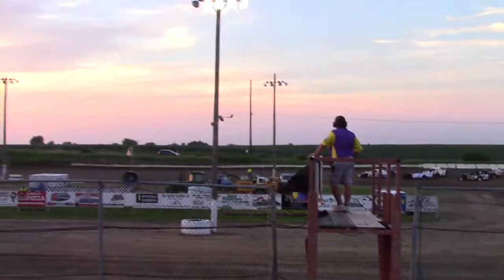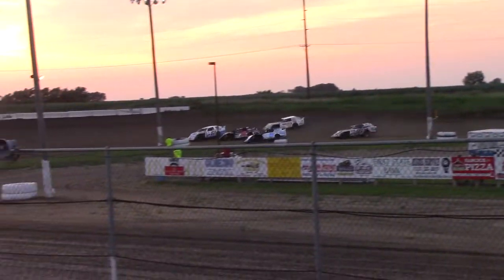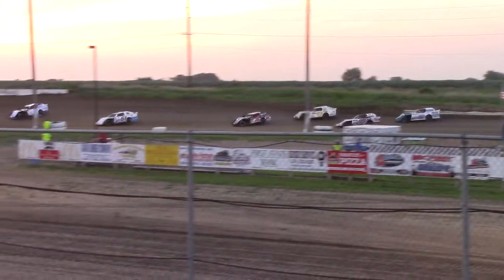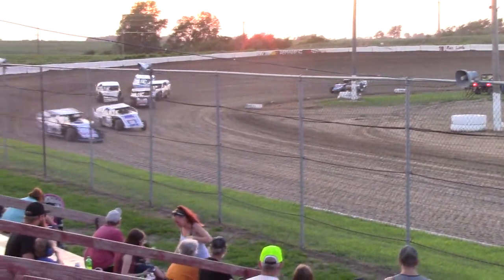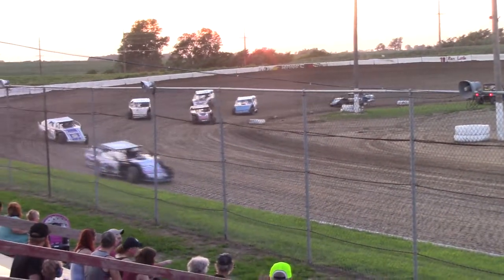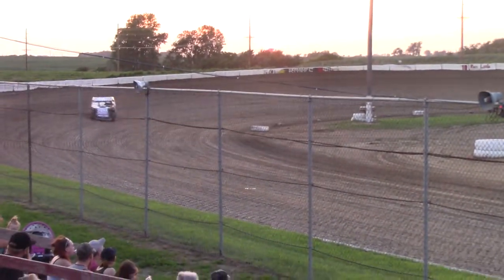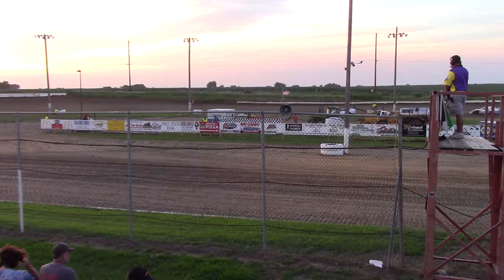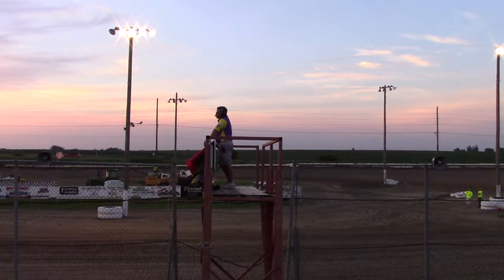SIS Sport Mod Heat 1 6/29/18